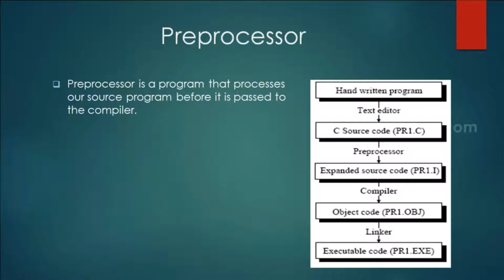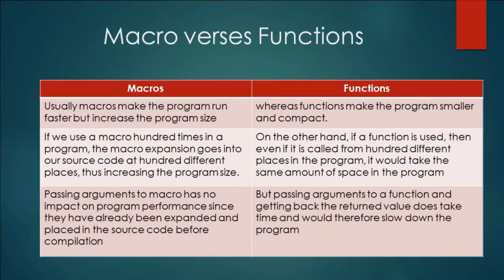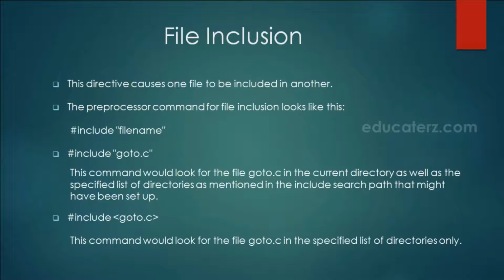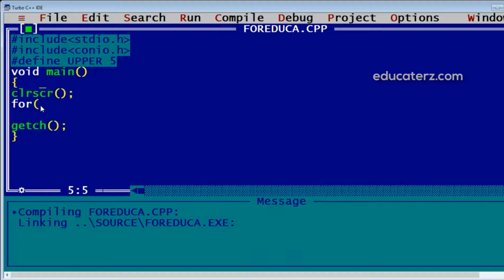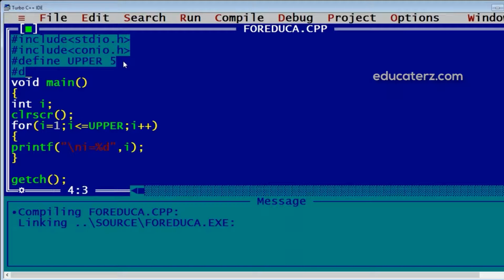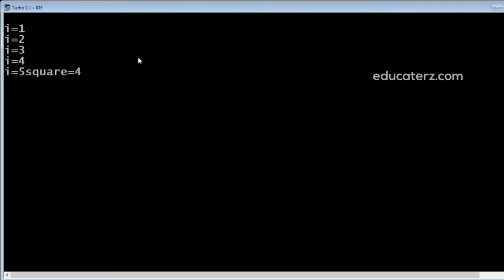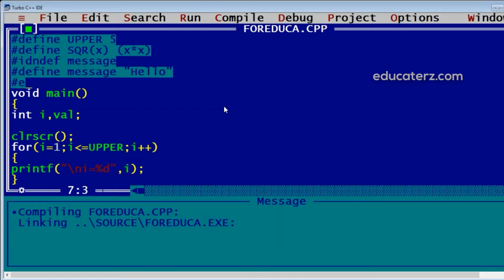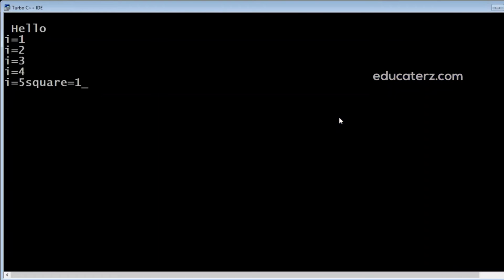C Programming Tutorial for Beginners: Preprocessor, Macros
Preprocessor in C, Macro expansion, Macro with arguments, Macro versus Functions, File inclusion, ifndef, define and endif directive in C